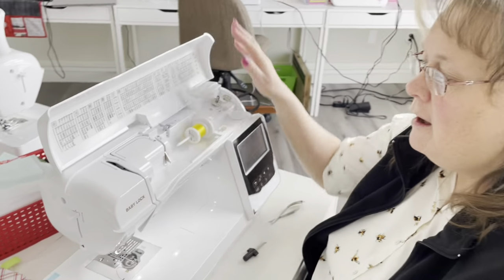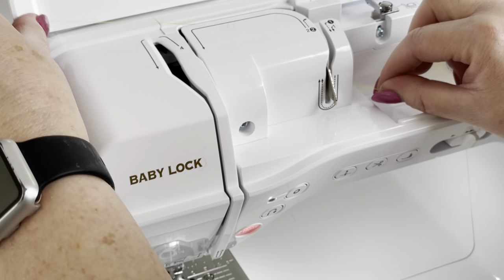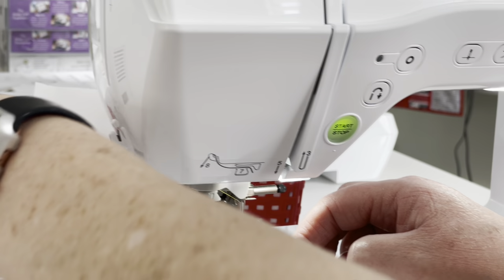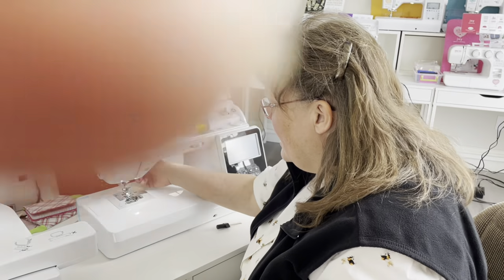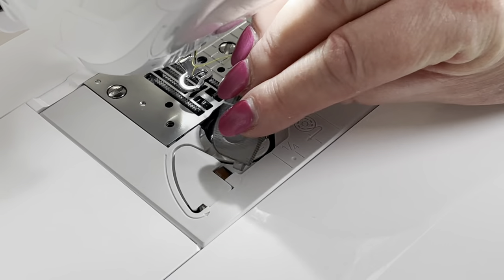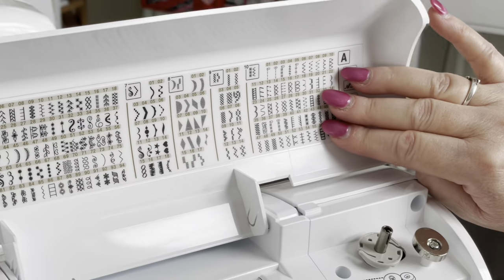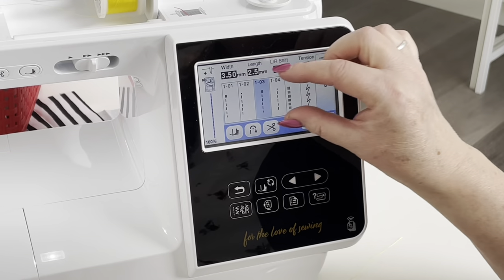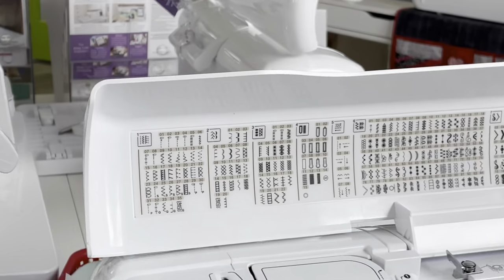Top 5 Features of the Baby Lock Vesta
If you’re looking for a breathtaking new sewing and embroidery machine, the Baby Lock Vesta is an absolute must-see. This machine offers a wide range of amazing features that'll make your sewing & embroidery journey that much more enjoyable!

The Vesta has everything you need for sewing and embroidery!  With over 300 built-in utility and decorative stitches, and more than 290 built-in designs and fonts, the machine has a maximum embroidery area of 6 1/4″ x 10 1/4″. When it comes to sewing, the Vesta brings convenience to your sewing table, with one-touch buttons for pivoting, reinforcing stitches, cutting the thread and more. And the low bobbin thread indicator means you’ll never be surprised with an empty bobbin again.

The Baby Lock Vesta sewing and embroidery machine features include:
• 301 Built-In Stitches
• 6-1/4" x 10-1/4" Embroidery Field
• 293 Built-In Embroidery Designs
• Wi-Fi Enabled for Design Database Transfer
• 14 Built-In Embroidery Fonts

Interested in learning more about this machine or have questions? Schedule a FREE one-on-one call with a machine expert from My Girlfriend's Quilt Shoppe! Now is YOUR time to ask any questions you might have when it comes to machines... pressure-free! We are here to educate and make sure we find the right machine for YOU!

Ready to bring this machine home? You can purchase the Baby Lock Vesta